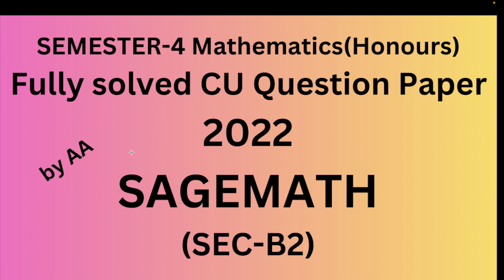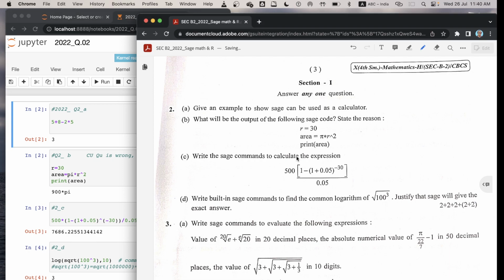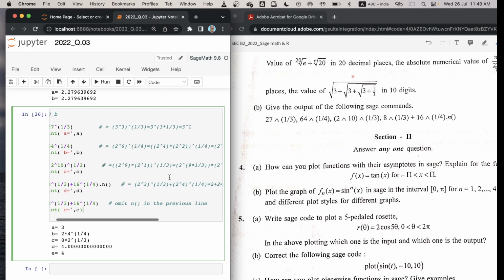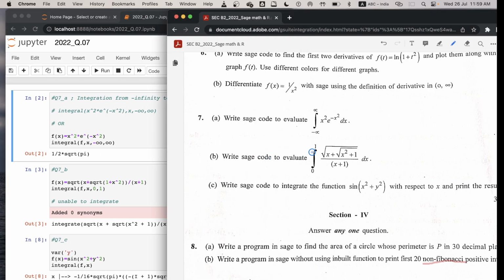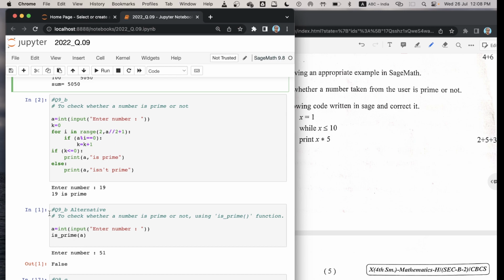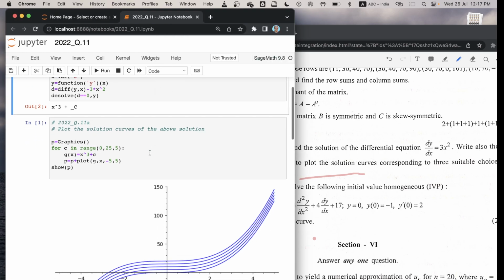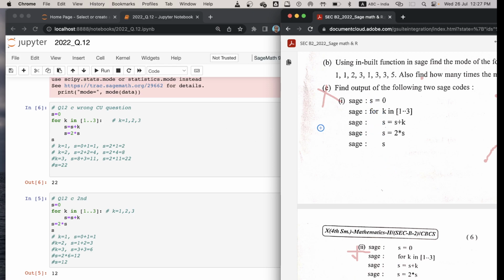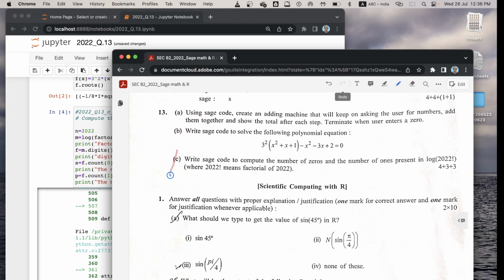2022 | SAGEMATH | Mathematics | Honours | Semester-4| Fully Solved CU Q Paper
2022 Fully Solved CU Question Paper |
Mathematics | Honours | B.Sc. (Hons.)
Semester-4 (CBCS)
Paper-SEC-B2
University of Calcutta
Solution in PDF 2022:
      Remark:   For the Decimal places use 'prec' function
     Q3_a_i (2022)  Value of the following upto 20 places of decimal

a=e^(1.0/20.0)+20.0^(1/e)
print('a=', a.n(prec=72)

      OUTPUT: for 20 places of decimal
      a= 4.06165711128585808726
Examples:
pi.n(prec=25)
gives 6 places of decimal  3.141593
But
2/3.n(prec=25)
gives 7 places of decimal  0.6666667
3/2.n(prec=25)
gives 6 places of decimal 1.500000

So, we can roughly use the following  chart:
     prec  decimal places
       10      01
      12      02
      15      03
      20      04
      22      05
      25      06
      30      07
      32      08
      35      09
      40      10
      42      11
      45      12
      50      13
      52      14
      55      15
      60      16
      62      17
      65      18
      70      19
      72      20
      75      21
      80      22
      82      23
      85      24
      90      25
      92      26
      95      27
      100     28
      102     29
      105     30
In Python approach:  for 20 places of decimal
a=e^(1.0/20.0)+20.0^(1/e)
print("a=", f ' {float(a) : 0.20 f} ' )
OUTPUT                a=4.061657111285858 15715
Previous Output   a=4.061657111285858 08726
 BUT the results are different after 15th places of decimal (?)